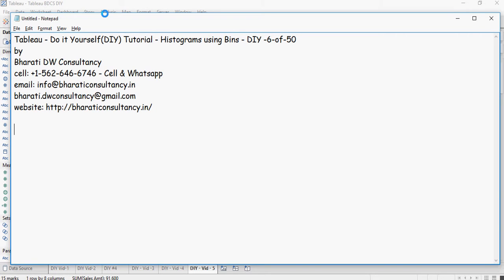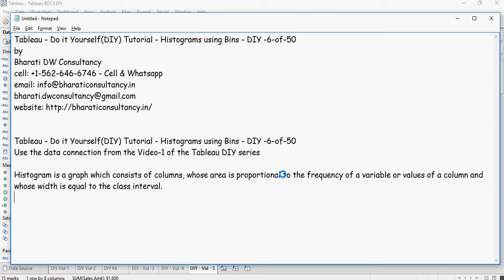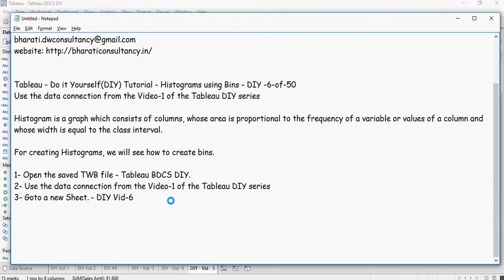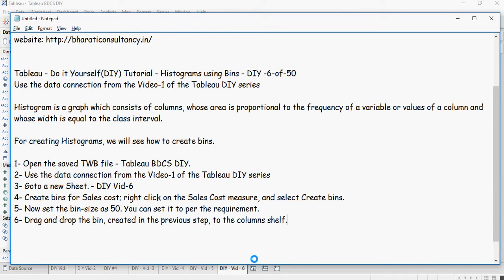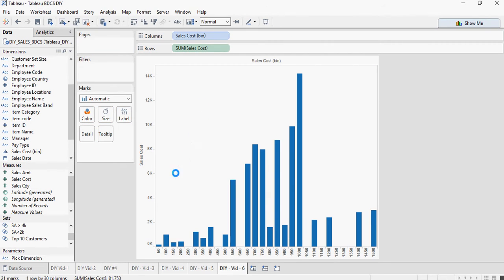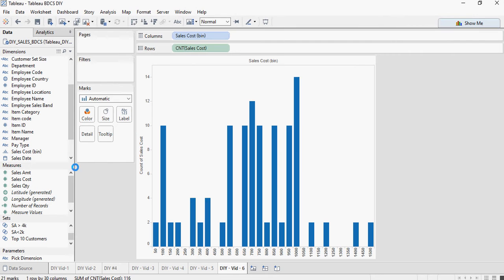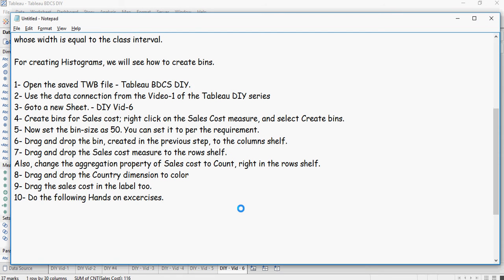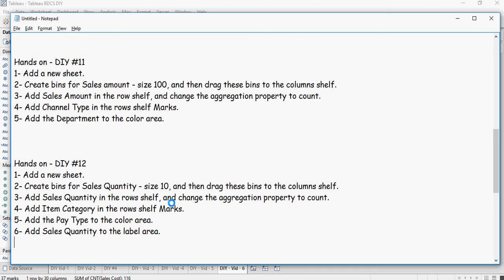Tableau - Do it Yourself Tutorial - Histograms using Bins - DIY -6-of-50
Tableau - Do it Yourself(DIY) Tutorial - Histograms using Bins - DIY -6-of-50
by

Use the data connection from the Video-1 of the Tableau DIY series

Histogram is a graph which consists of columns, whose area is proportional to the frequency of a variable or values of a column and whose width is equal to the class interval.

For creating Histograms, we will see how to create bins.

1- Open the saved TWB file - Tableau BDCS DIY.
2- Use the data connection from the Video-1 of the Tableau DIY series
3- Goto a new Sheet.
4- Create bins for Sales cost; right click on the Sales Cost measure, and select Create bins.
5- Now set the bin-size as 50. You can set it to per the requirement.
6- Drag and drop the bin, created in the previous step, to the columns shelf.
7- Drag and drop the Sales cost measure to the rows shelf.
Also, change the aggregation property of Sales cost to Count, right in the rows shelf.
8- Drag and drop the Country dimension to color.
9- Drag the sales cost in the label too.
10- Do the following Hands on exercises.

1- Add a new sheet.
2- Create bins for Sales amount - size 100, and then drag these bins to the columns shelf.
3- Add Sales Amount in the row shelf, and change the aggregation property to count.
4- Add Channel Type in the rows shelf Marks.
5- Add the Department to the color area.

1- Add a new sheet.
2- Create bins for Sales Quantity - size 10, and then drag these bins to the columns shelf.
3- Add Sales Quantity in the row shelf, and change the aggregation property to count.
4- Add Item Category in the rows shelf Marks.
5- Add the Pay Type to the color area.
6- Add Sales Quantity to the label area.